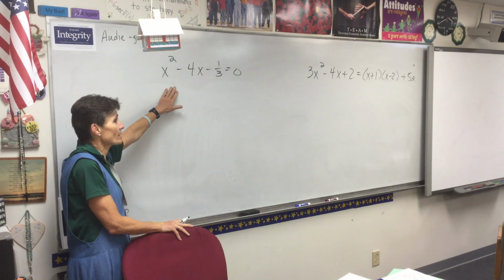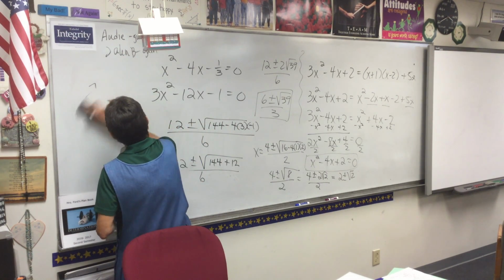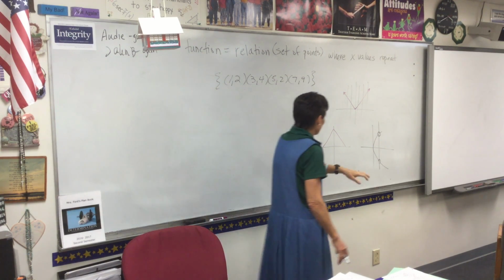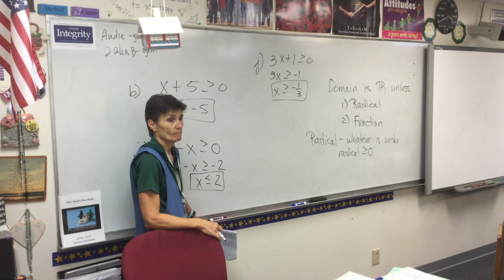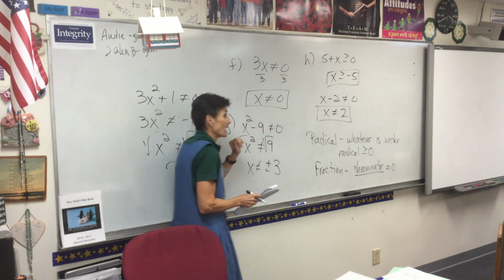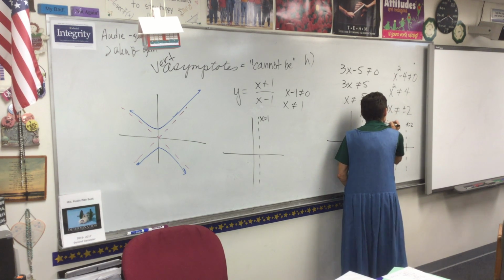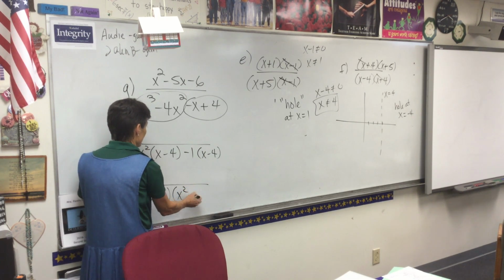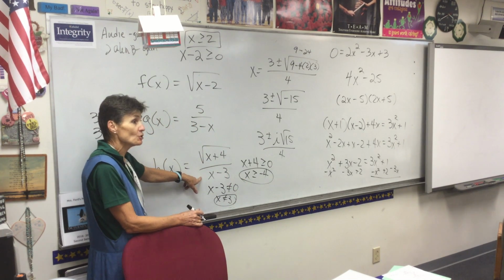Video 8-31-18 Precal C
Notes 1.1 #2, 1.2 #1-3